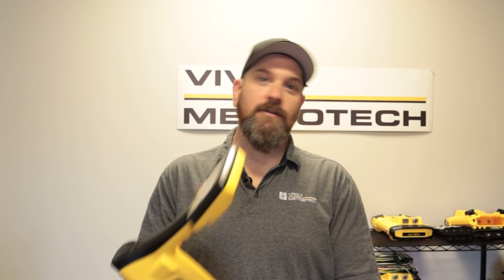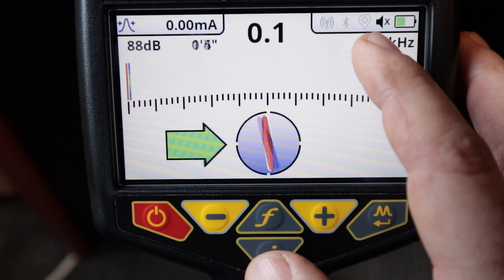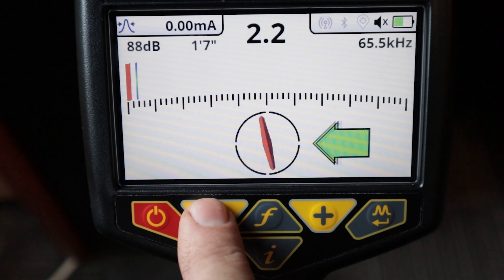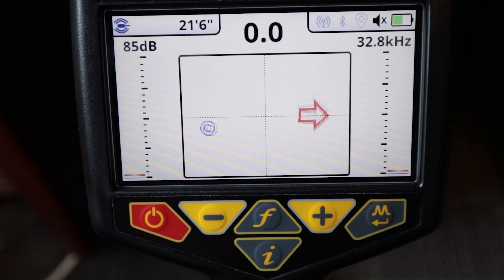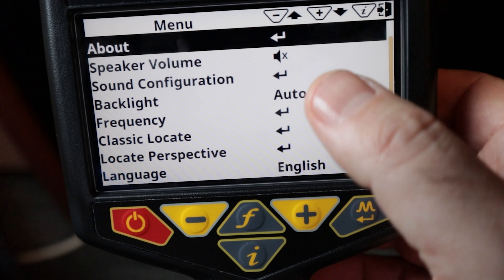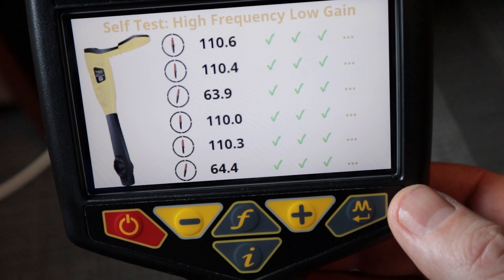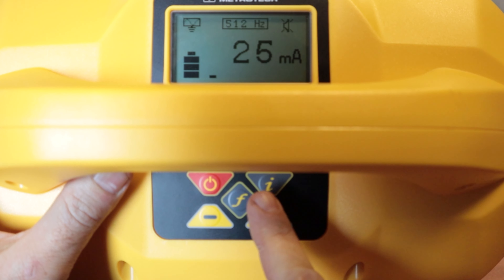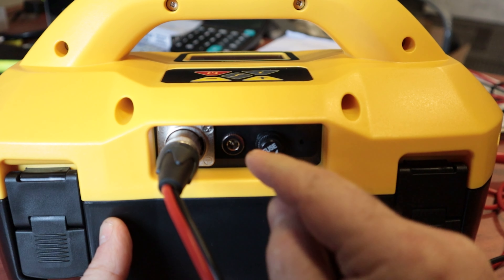How to Set up your vLoc 3 Receiver and Transmitter - Run through of the locate screens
This is and instructional video on what the Icons means, how the various screens work, what buttons to push and how to get into the menu to  configure the locator to your liking.